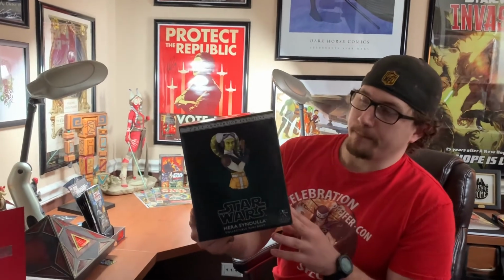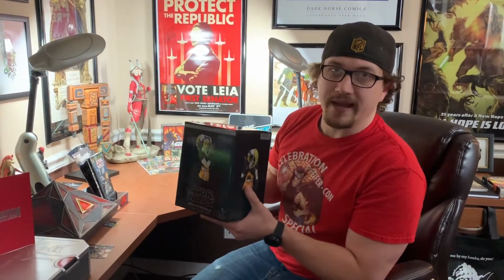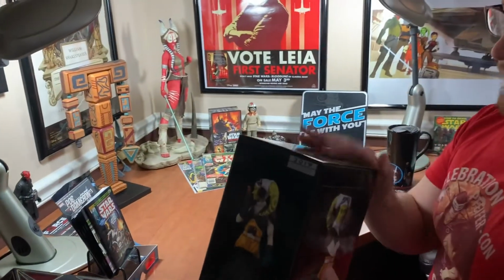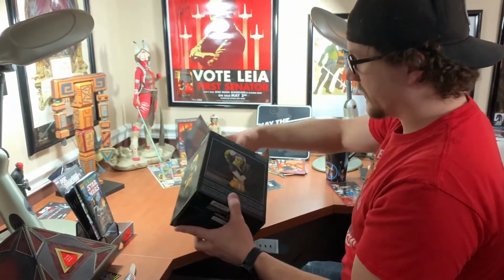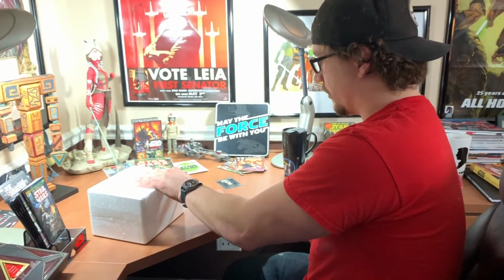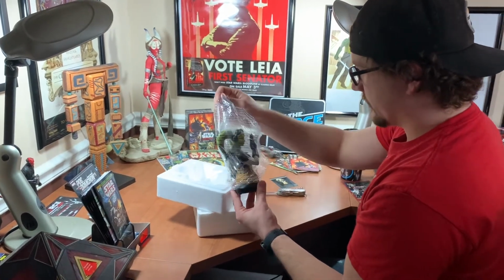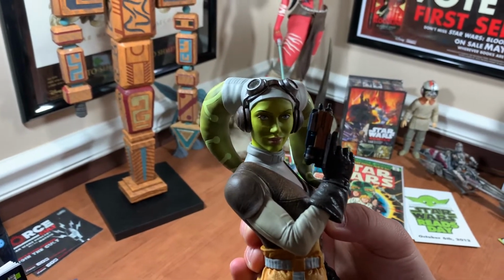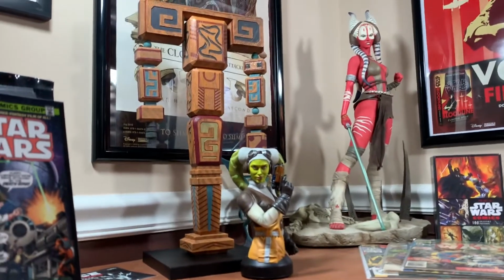Hera Syndulla Mini Bust Gentle Giant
Eric from Pfeifer-Con unboxes the 2019 Convention Exclusive Hera Syndulla Bust from Gentle Giant.